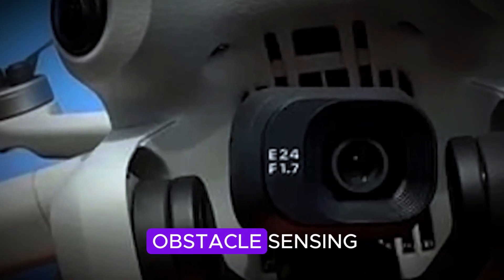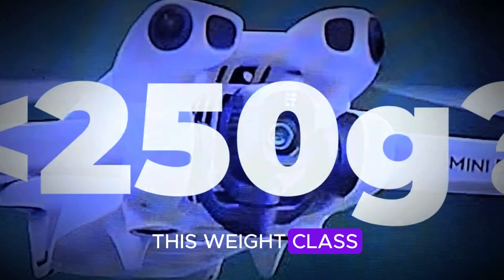DJI Mini 5 Pro Hands-On Leak & DJI Neo 2 Reveal | Game-Changing Drones 2025!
The wait is over—DJI Mini 5 Pro has finally surfaced with hands-on retail images, and it looks like the ultimate pocket-sized powerhouse. From a 1-inch camera sensor with 4K 120fps, LiDAR-assisted obstacle detection, 36 minutes of flight time, and a sleek foldable design under 249g, this drone is shaping up to redefine aerial filming in 2025.

But that’s not all—DJI just surprised everyone with the Neo 2, spotted in FCC listings. A mid-range drone expected to cost between $449–$599, the Neo 2 could be the best beginner-friendly drone with a 1/1.3-inch sensor, 4K60 recording, advanced ActiveTrack 6.0, and improved obstacle sensing.

In this video, we break down everything you need to know about both drones—the Mini 5 Pro leaks, specs, features, flight time, price rumors, release date, and the Neo 2’s potential as DJI’s sleeper hit for 2025.

If you love drones, photography, or just the latest tech news, this is a must-watch.